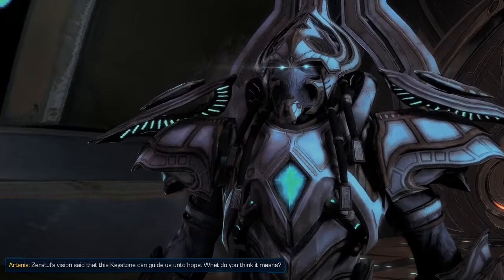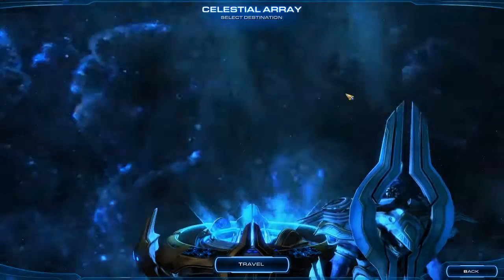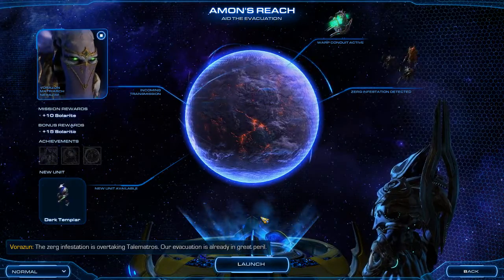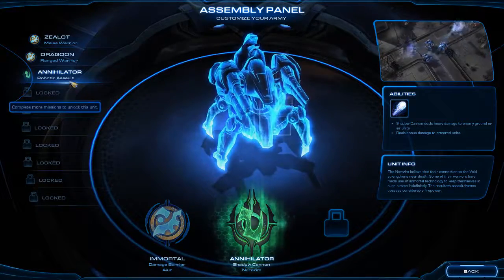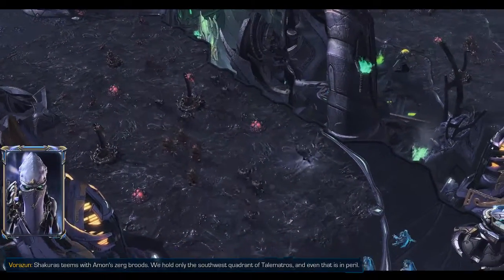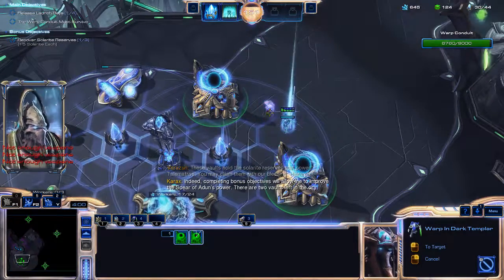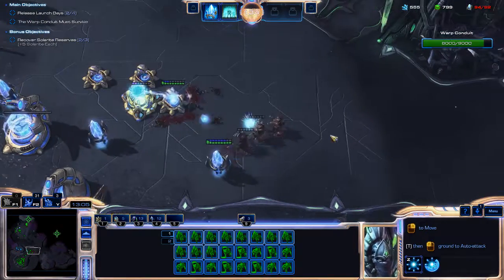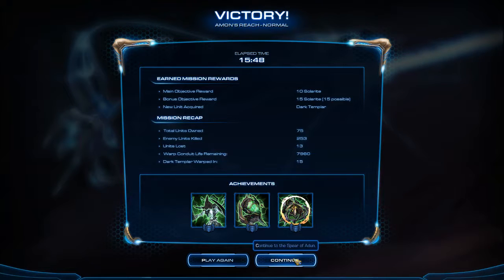Let's Play SC2: Legacy of the Void - LotV.Ep9: Dark Brotherhood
We shift into proto-bro-mode when we find Shakuras under attack from Amon via the Aiur web---wait... gate-warp-lines. Fear not battle brothers, the light of your-tanis compels you to greater glory.

In this series we'll be playing Starcraft 2: Legacy of the Void on Normal difficulty as a kind of... exploratory exercise. I'm not a Grandmaster or even diamond leaguer, but I know the basics and I'm going to play it anyway so why don't you just come along for the ride?

On my channel I'm always happy to provide strategic and tactical commentary and experience in the most difficult and rewarding of games. If you haven't caught one of my series before then grab your notepad, twist your bond-villain-esque mustache, and prepare to face and crush the games that make other Let's Players break out in cold sweats. Because on my channel we play to win.